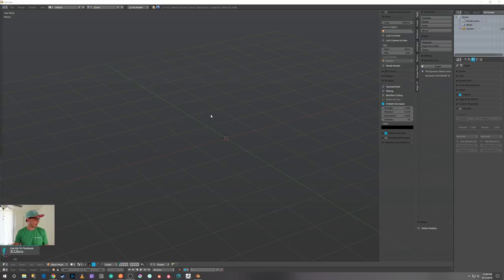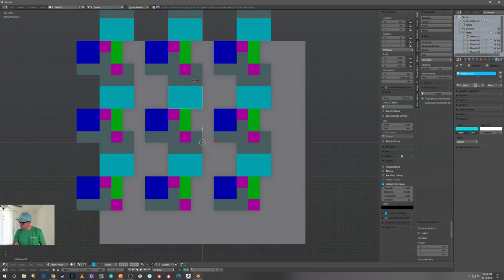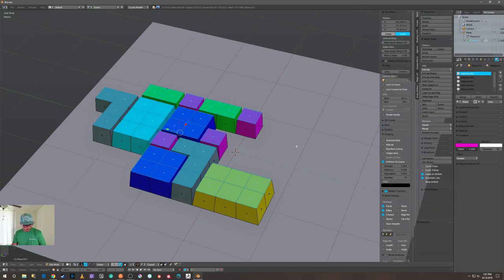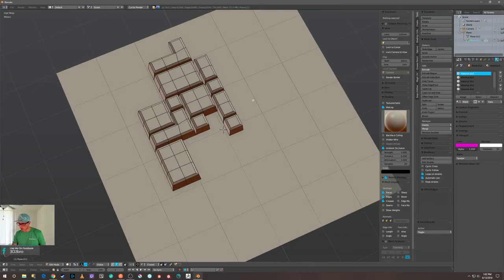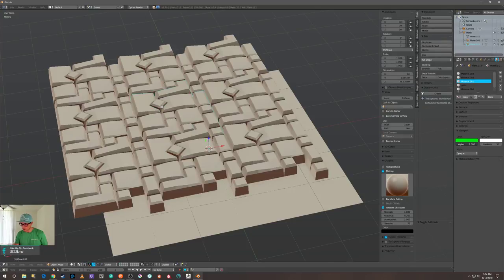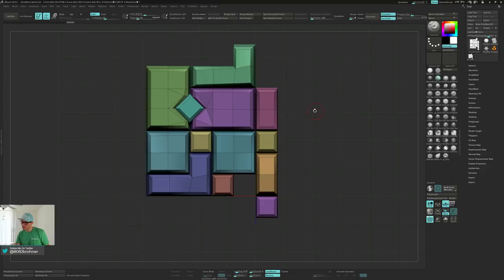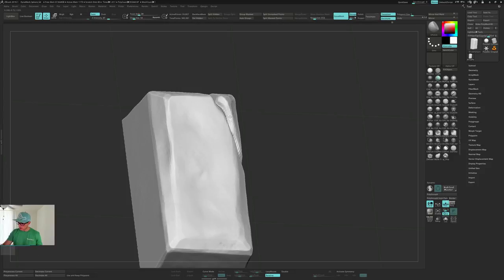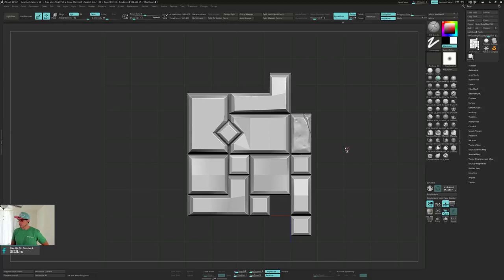Blocking out pattern - Tiling Brick Floor Part - 1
In this stream I'll be blocking out a brick floor pattern in Blender to later be exporting into Zbrush 2018 for sculpting and next into Marmoset Toolbag 3 for texture baking and last but not least will be texture painting in Substance Painter 2018.
This is my first real shot at tiling textures and did a lot of research but this video
by Pierrick Picaut is where I got the basic idea from, if your a Blender user you really should check out his channel he's got some awesome content!